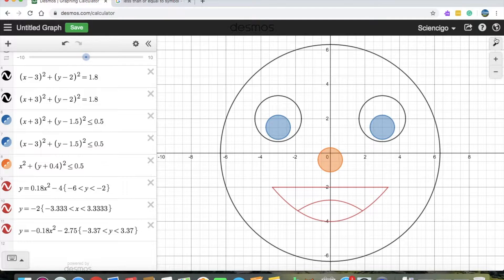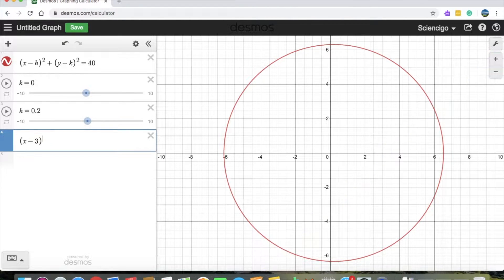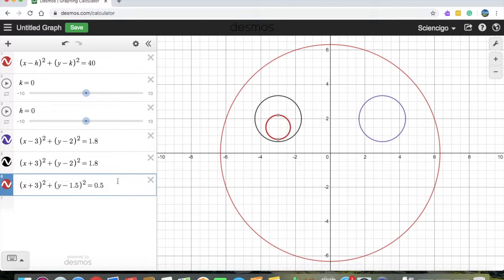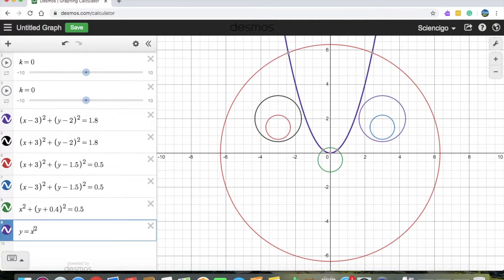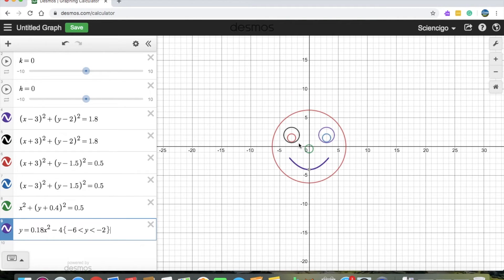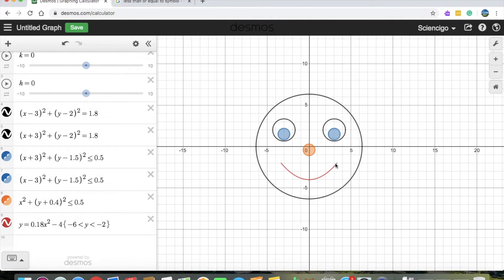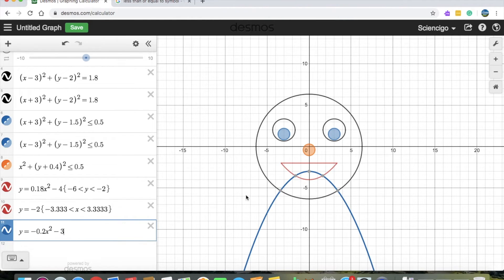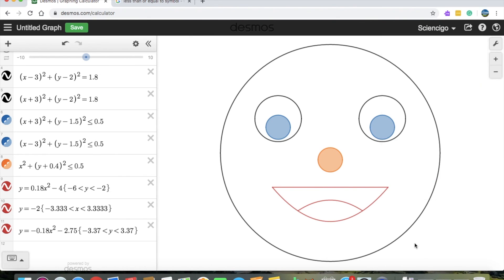Making a laughing emoji graph on desmos :-) (Fun with maths)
In this video, I will be creating a laughing emoji graph from desmos, the graphing calculator. This is an extremely fun maths video. It has fun things you were never taught in school!